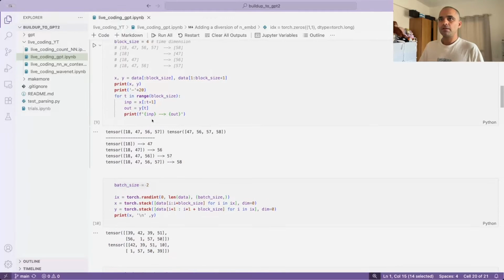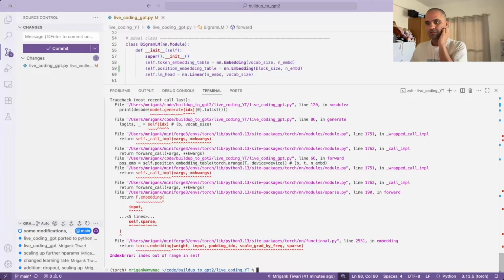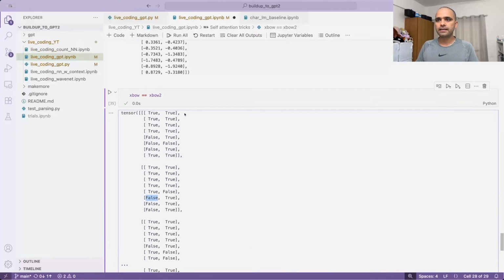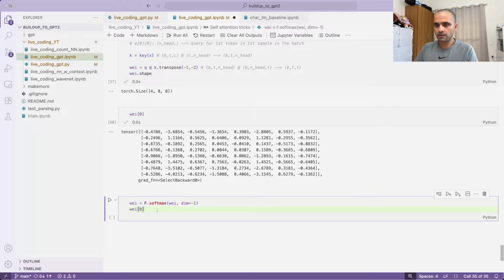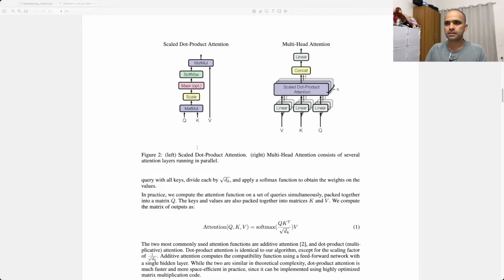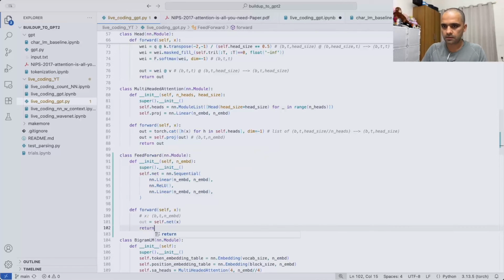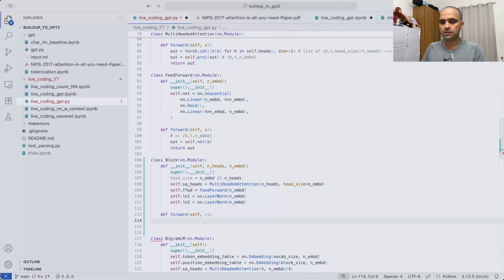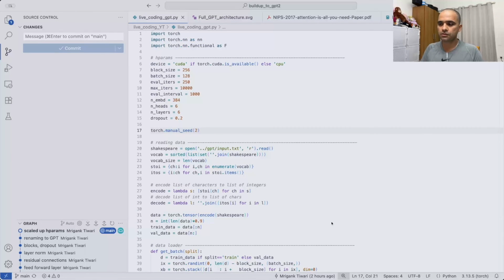Build GPT - Part 2 | Self Attention, Multi-head attention, residual connection, layernorm